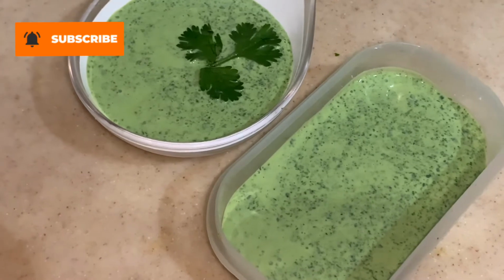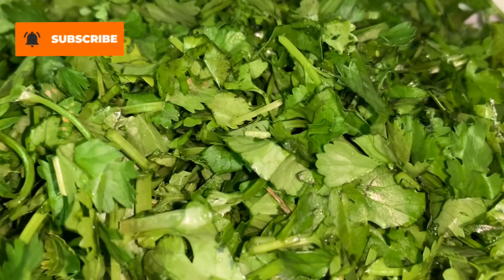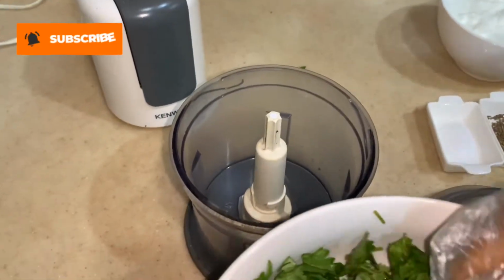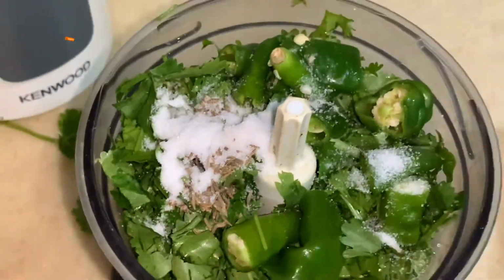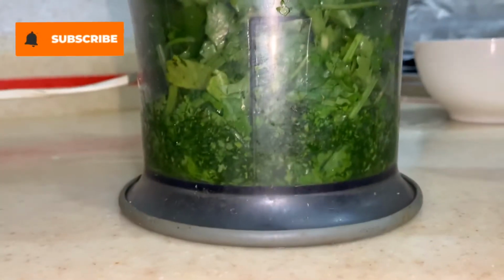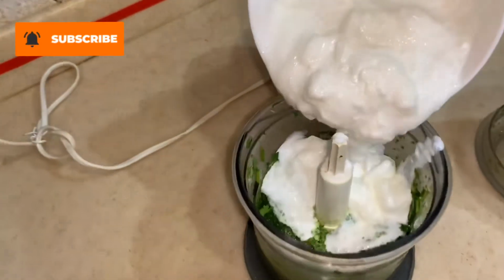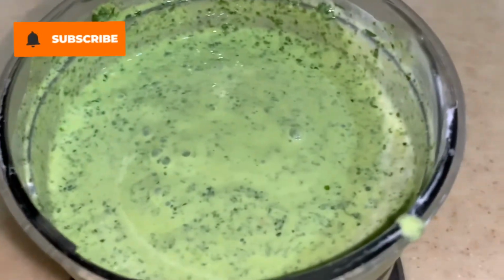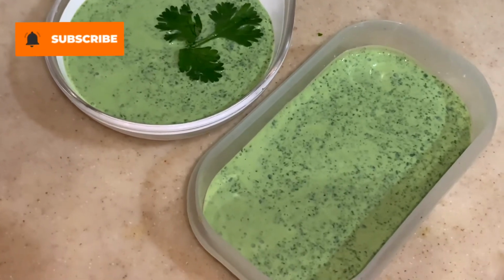Dhaniya Chutney | Stays fresh for 8-10 days | Five in Kitchen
You will have never eaten this kind of mouth-watering Dhaniya  chutney!